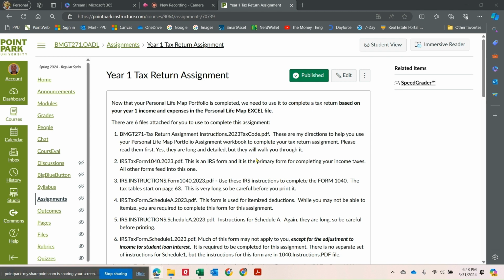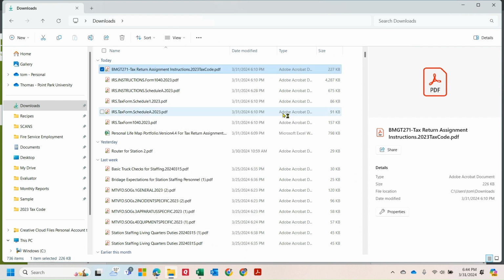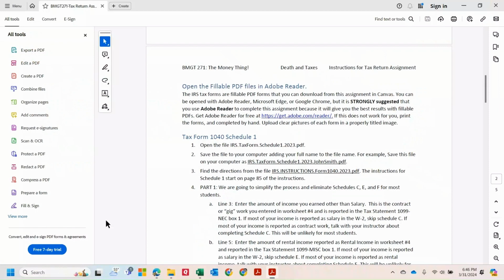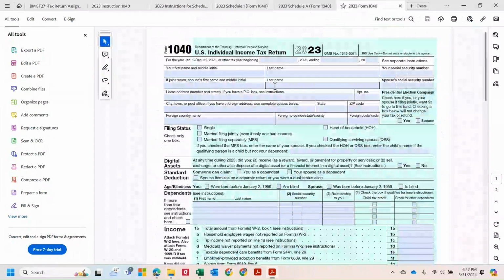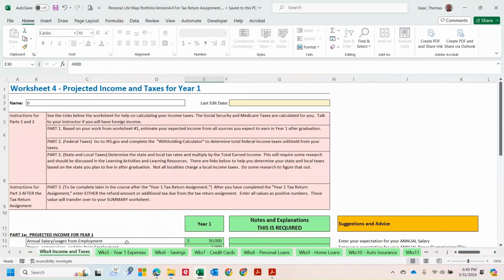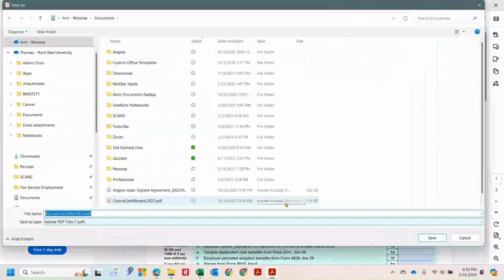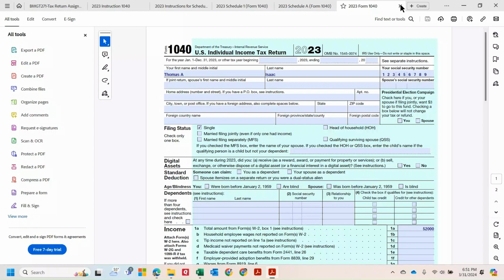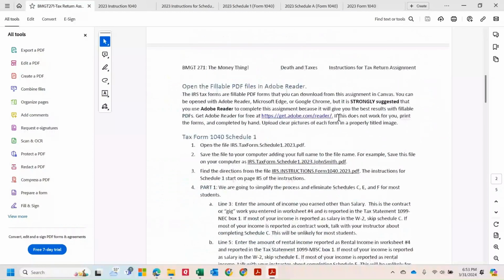TaxReturnAssignment 1Overview 2023TaxCode